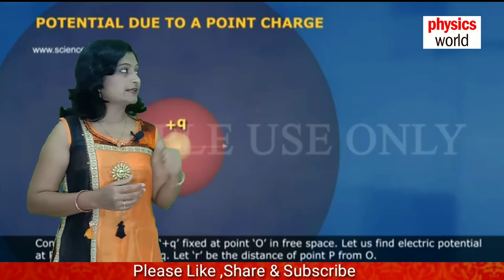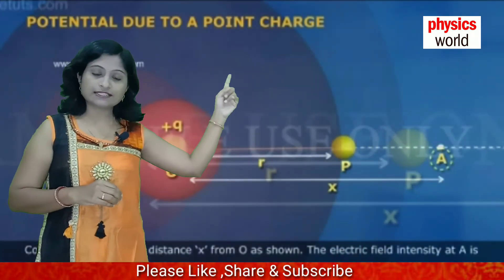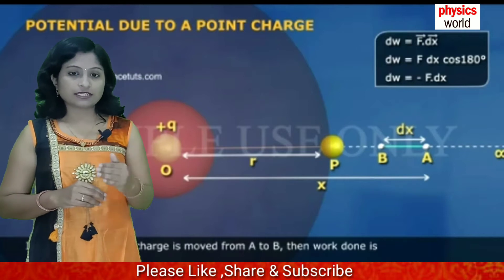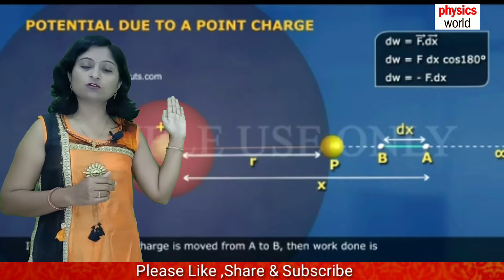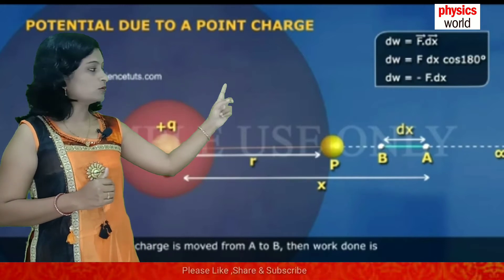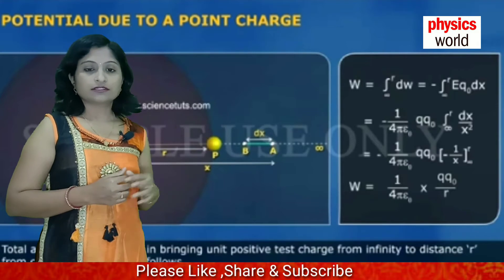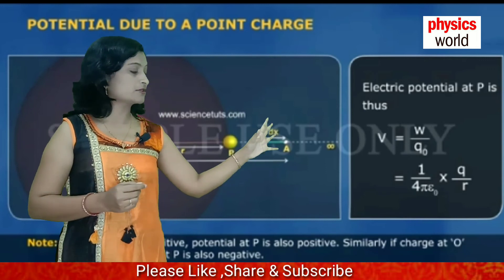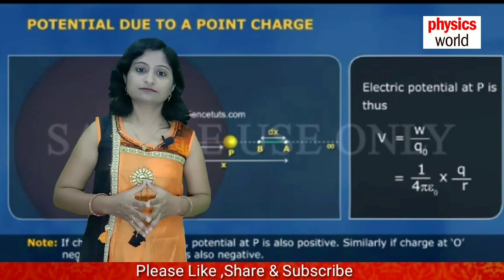Electrostatics, Lecture 7 Electric potential due to a point charge